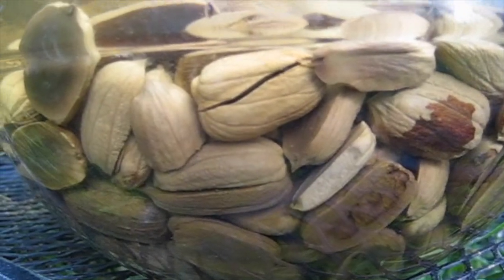Suburban Survival: Acorn Porridge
Barefoot naturalist Joel Robinson makes acorn porridge to survive in the suburb.